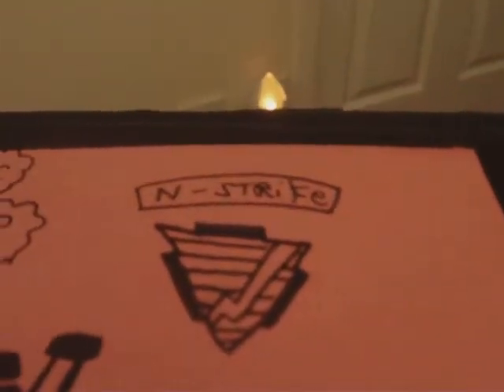nerf home made ammo box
home made ammo box i take for back up i do have a lot more but that is only some